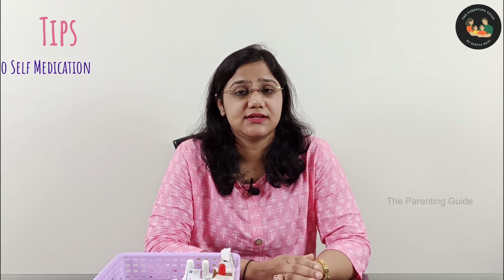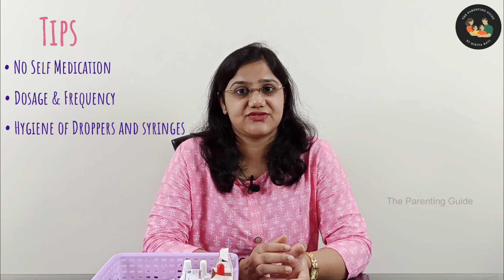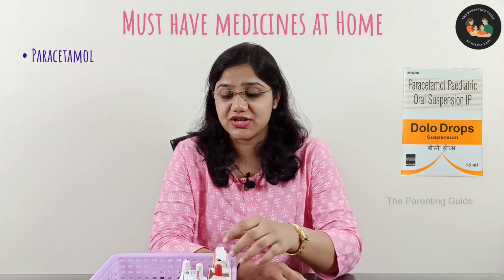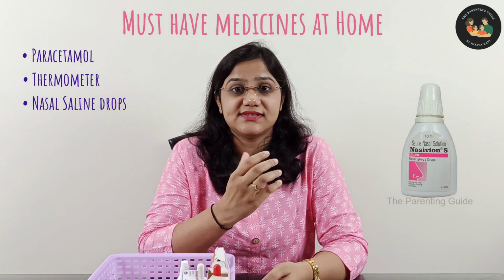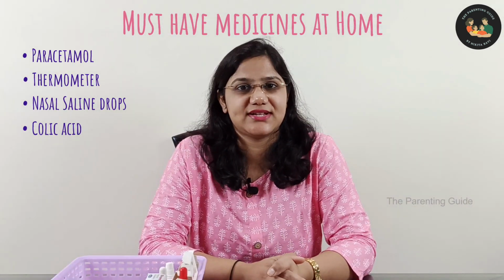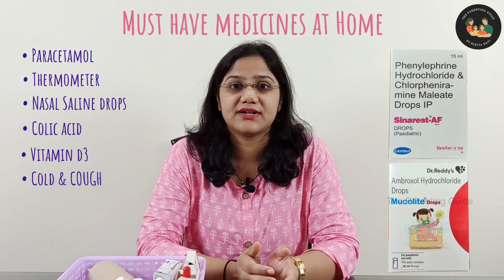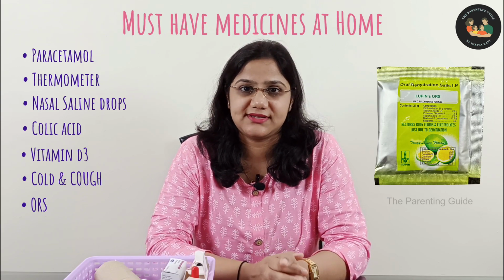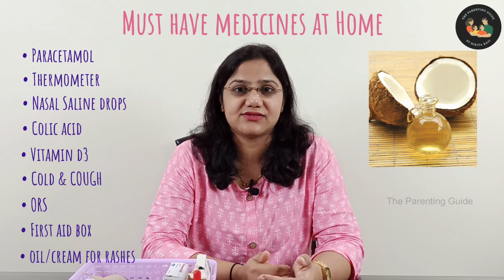Must Have Medicines for Babies | New | Must Have Medicines For Baby at Home | First Aid Box at Home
Hello Everyone,
In this Video, I have shared some must have medicines for Babies you need to store at home and some important tips related to medication.

Medicine to keep at home
Paracetamol : For Mild fever
Colic syrup : For Colic Pain
Thermometer :  To measure body temperature
Vitamin D3 drops : For Vitamin D Supplement
Cold & Cough Drops : For mild Cold and Cough
ORS : To cure De-hydration
First Aid Kit : For Minor injury / cuts

Chapters:
00:00 - Intro
00:00 - Important Tips Related to Medications
01:26 - Must have Medicines at Home. Paracetamol
01:54 - Thermometer
02:11 - Nasal Saline Drops
02:42 - Colic Drops for colic pain
03:03 - Vitamin D3
03:30 - Common Cold & Cough
03:51 - ORS
04:16 - FirstAid Box
04:37 - Oil/Cream for Rashes

2. A Magical Journey Through Space by Leonell Cassio